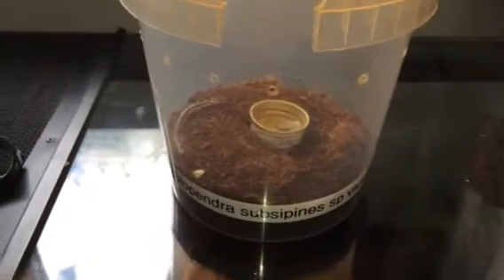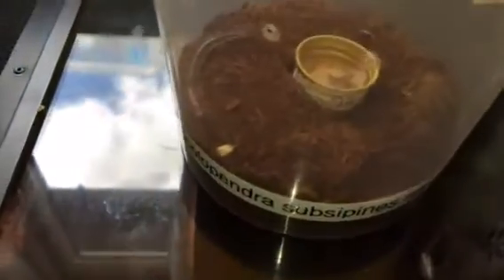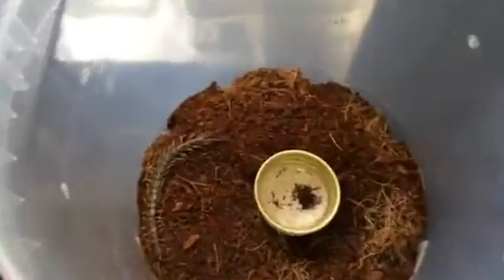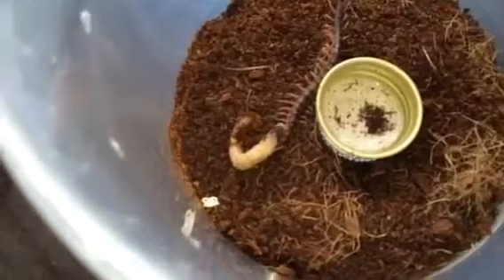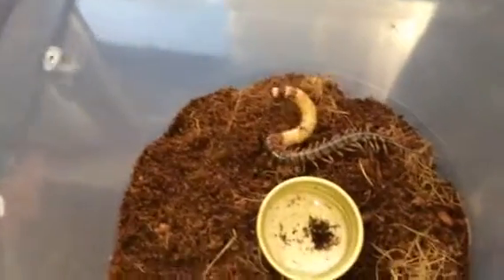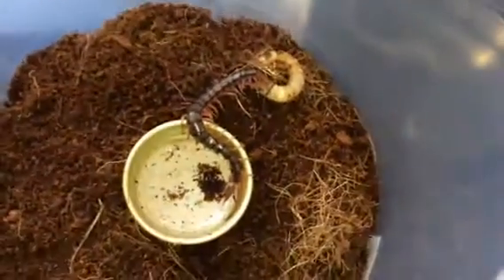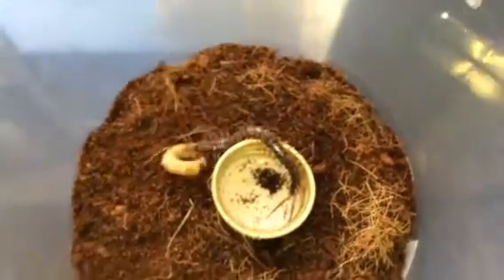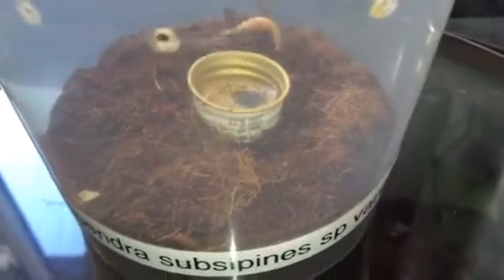Scolopendra subspinipes sp vanuatu Feeding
3" pede